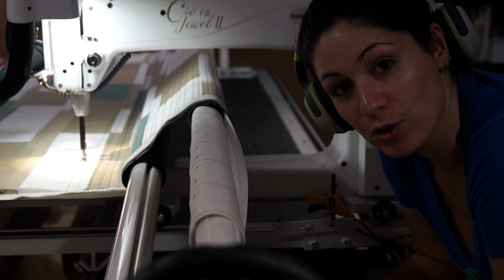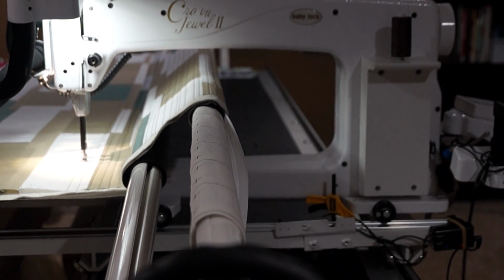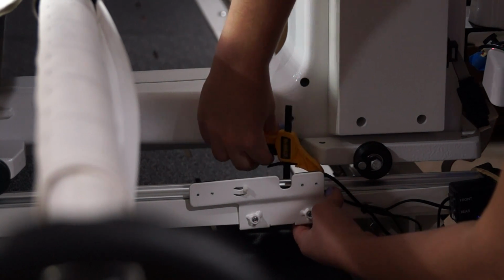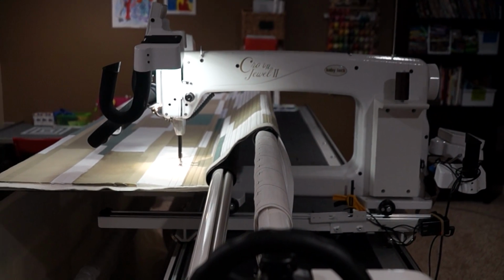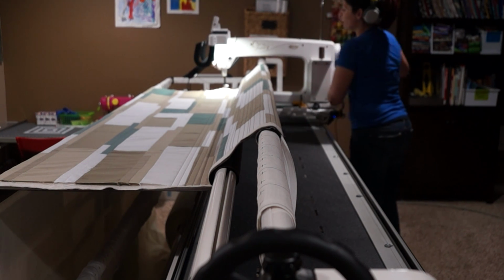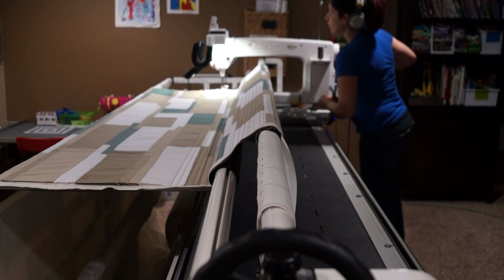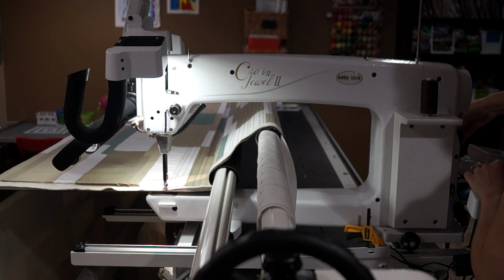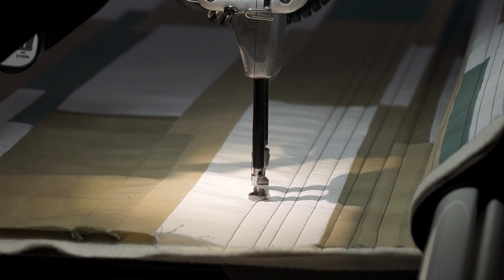Longarm Horizonatal Lock DIY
This short video is a hack for quilting straight lines the width of your quilt without having a computer or utilizing rulers to get the look you want. this approach is quick and easy and minimizes starts and stops and the best part of all: 1 clamp is less than 6$ at the home depot. I chose this particular clamp because it was small easy to maneuver and had rubber grips on the teeth that are great for my longarm and won't harm it. Enjoy!

You can see more videos and share your awesome progress with me